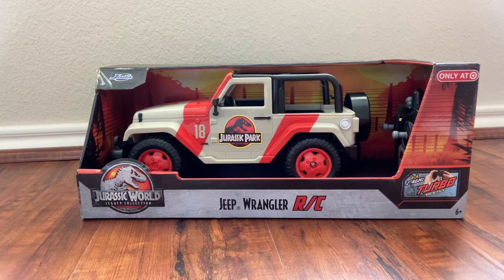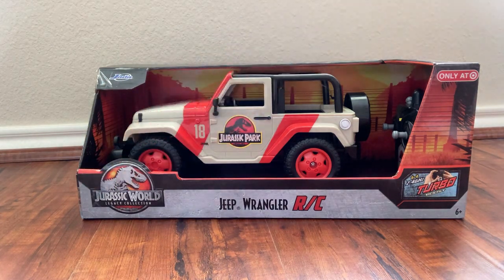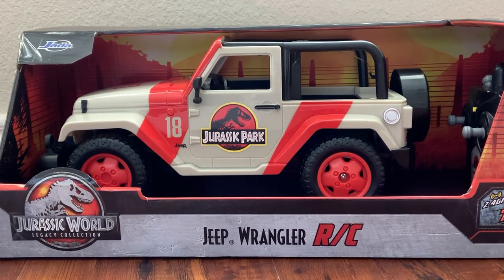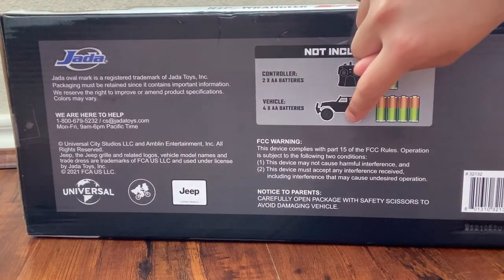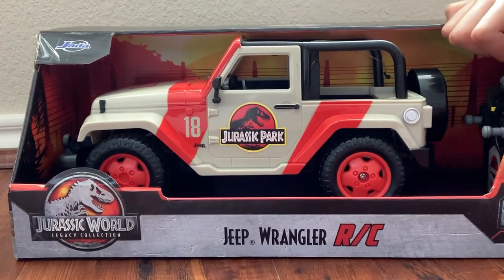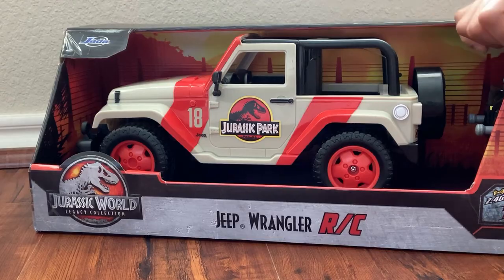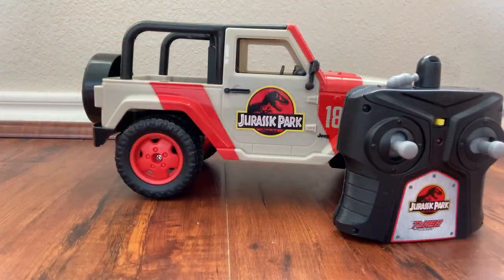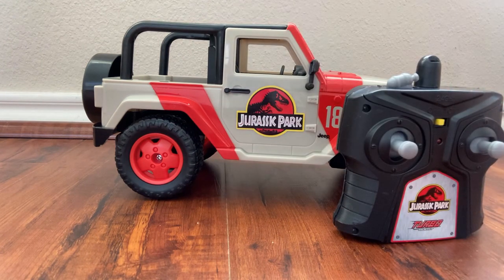Kids review Target's Jurassic Park Jeep Wrangler!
Kids Rate Toys play and review Target's Jada Toys (Hollywood Rides) Jurassic Park Jeep Wrangler!

A similar toy on Amazon.com ($38.02):

Target ($24.99):

Note: Pros/Cons of the jeep are at the end of the video! :D